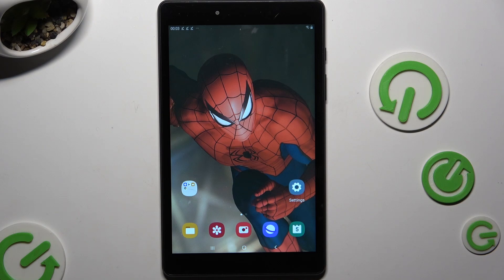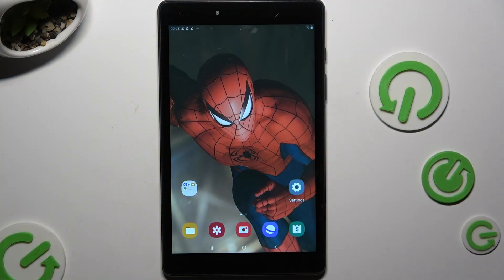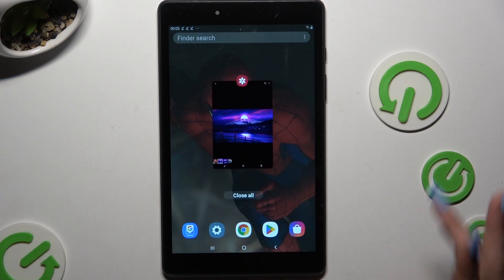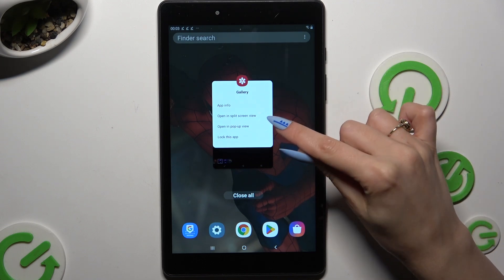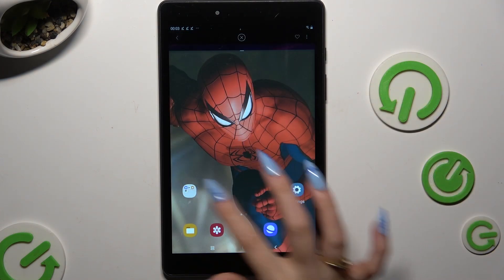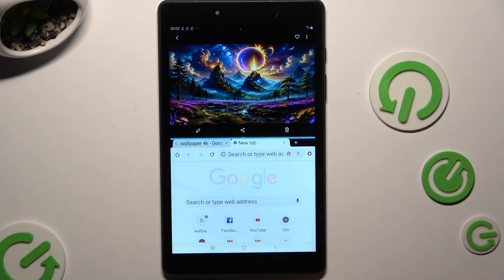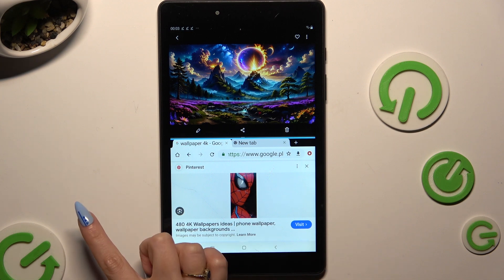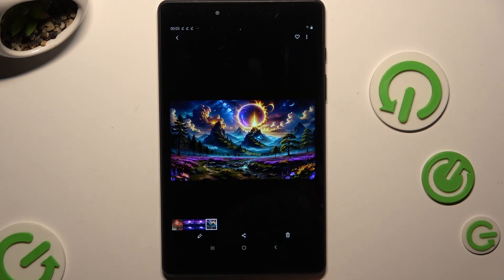Samsung Galaxy Tab A8 2019 - How to Enter Split Screen | Use Split Screen Mode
Hello! In this video, we’ll walk you through the process of entering and using split screen mode on your Samsung Galaxy Tab A8 2019. Split screen allows you to multitask by using two apps simultaneously, making your workflow more efficient. Watch to see how easy it is to enable and manage this feature.

How to enter split screen in Samsung Galaxy Tab A8 2019?
How to use split screen mode in Samsung Galaxy Tab A8 2019 Tablet?
How to multitask with split screen in Samsung Galaxy Tab A8 2019 Phone?